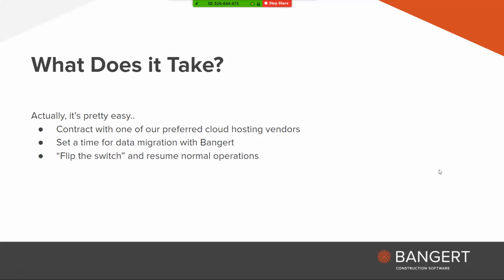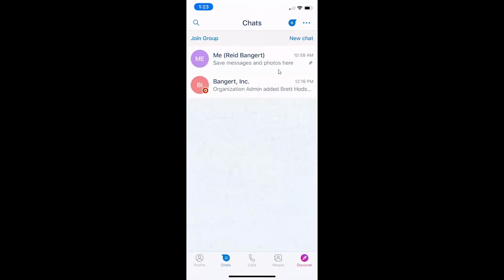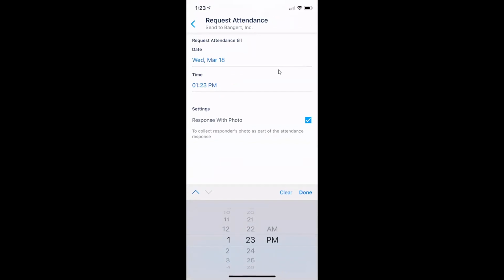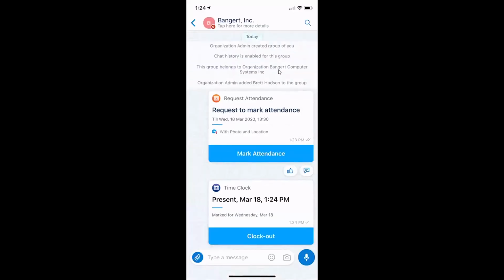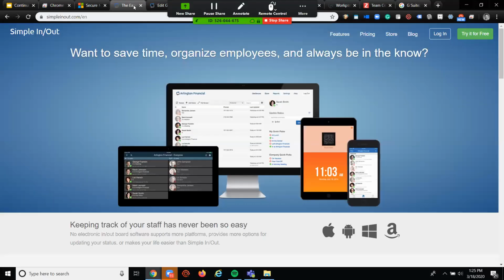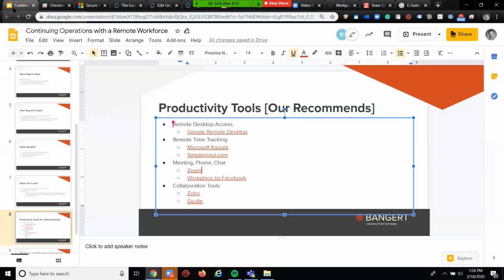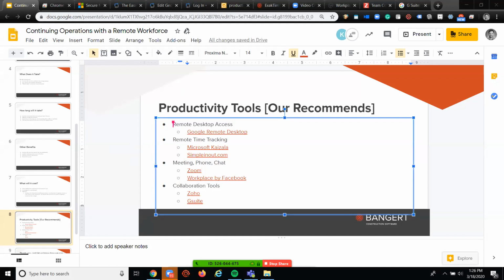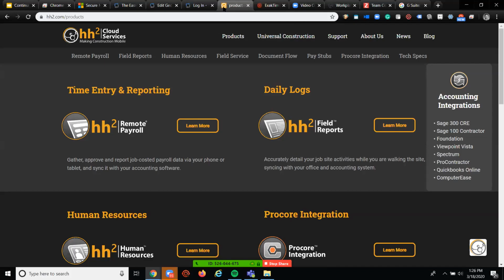Webinar Recording: Cloud Migrations & Productivity Tools